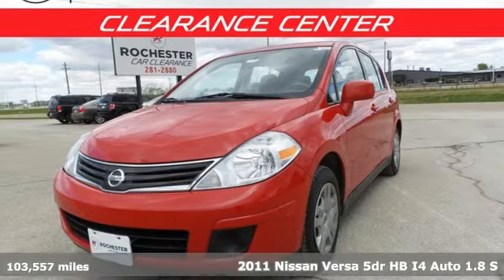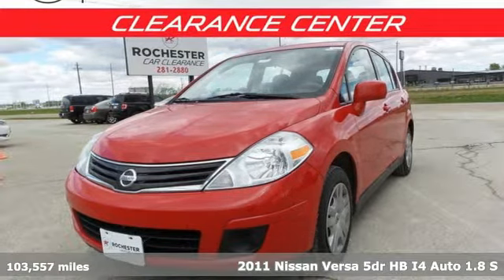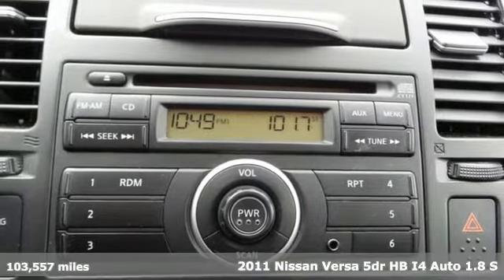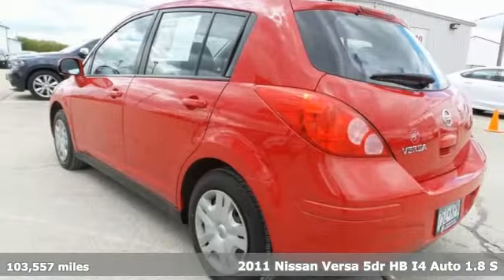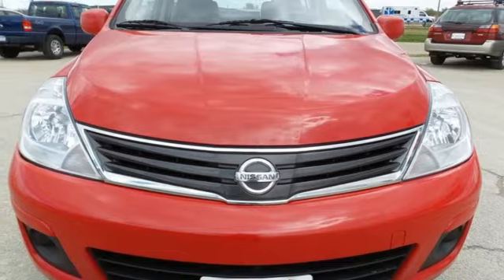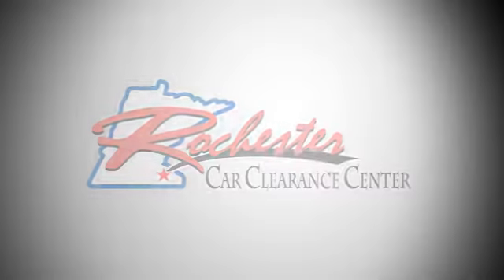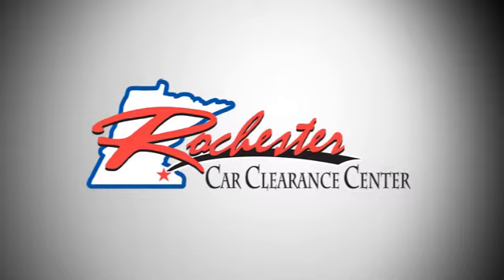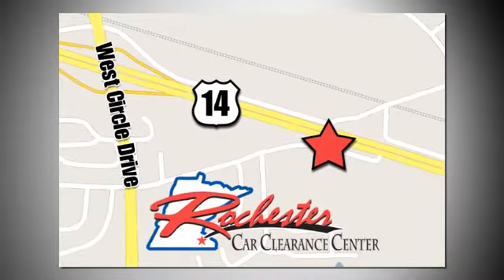2011 Nissan Versa Rochester Winona, MN KA20469 - SOLD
Year: 2011
Make: Nissan
Model: Versa
Trim: 1.8 S
Engine: 1.8L 4-Cylinder DOHC 16V
Transmission: 4-Speed Automatic
Color: Red
Interior: charcoal
Mileage: 103557
Stock #: KA20469
VIN: 3N1BC1CP8BL466167
Recent Arrival! Versa 1.8 S Red Alert CARFAX One-Owner. Free CARFAX Vehicle History Report, please call and request! 24/32 City/Highway MPGbrbrbrWe look forward to earning your business. Rochester Mazda 2955 48th St NW, Rochester, MN 55901. Part of the Rochester Motor Cars Family.

Tune-Ups
Transmission Service
Brake Service
Performance Parts
Factory Wheels

Address:
2980 HWY 14